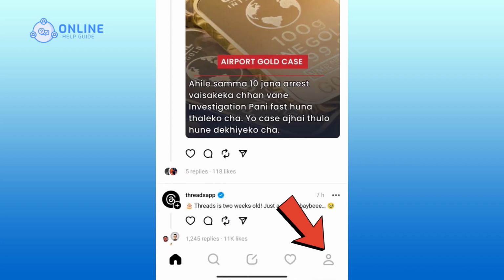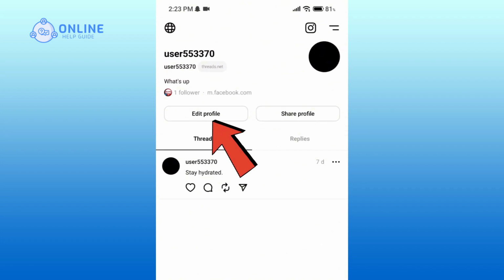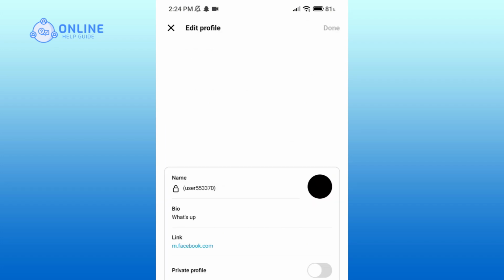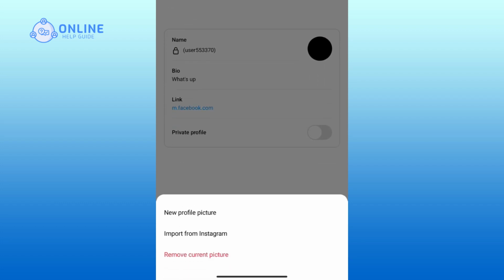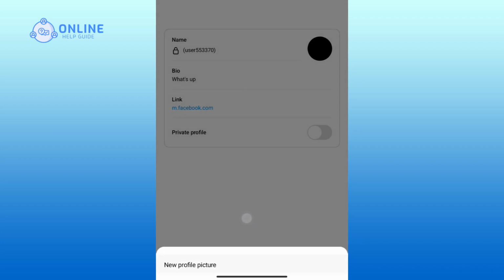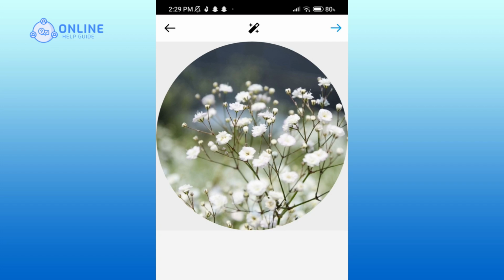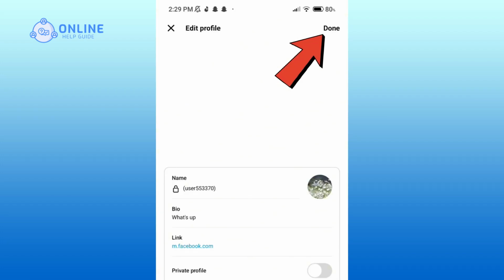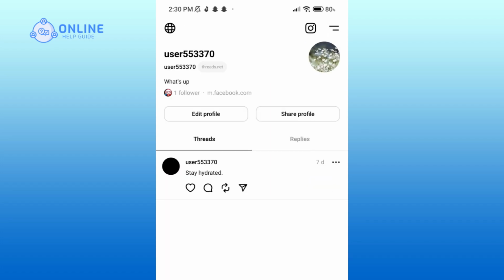How to Change Profile Picture on Threads App | Threads App Guide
Interested in updating your profile picture on Threads? This video tutorial will guide you through the process of changing your profile picture. By following our step-by-step instructions, you can easily upload a new image to your Threads profile, keeping it fresh and up-to-date. Watch this video and learn how to change profile picture on Threads app.